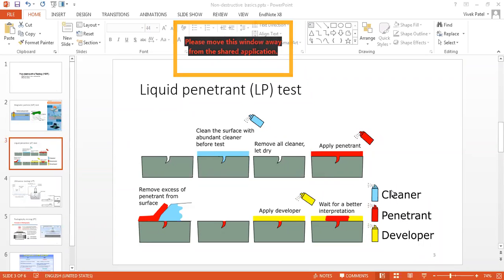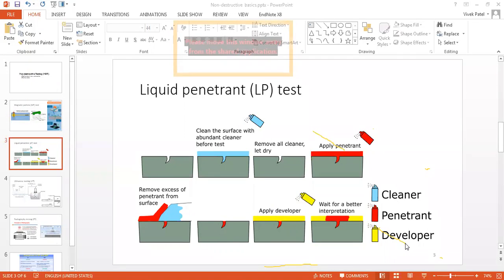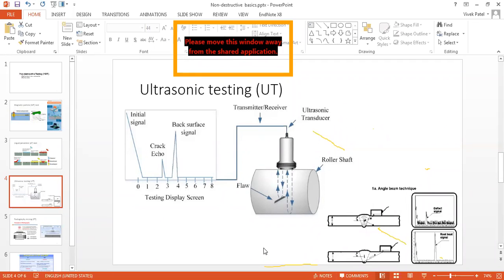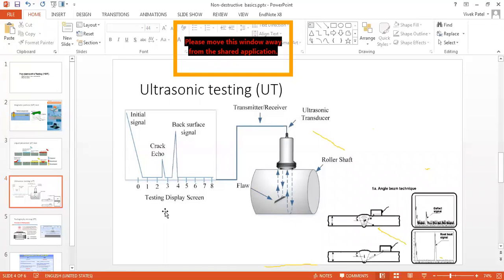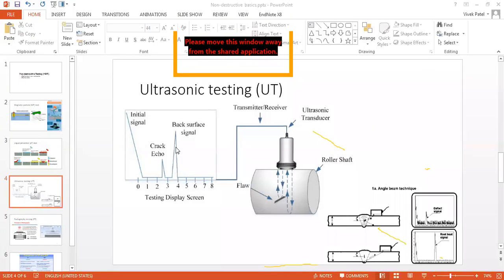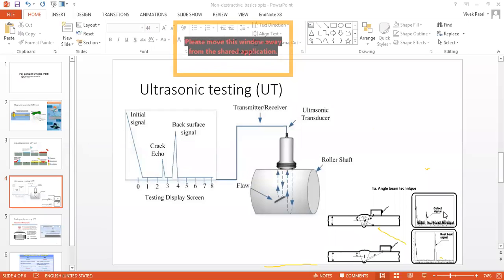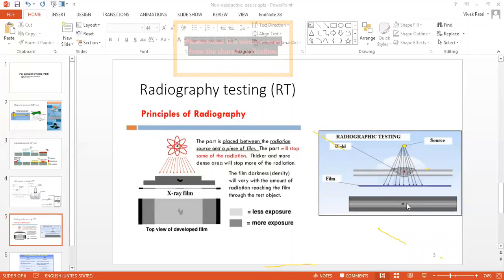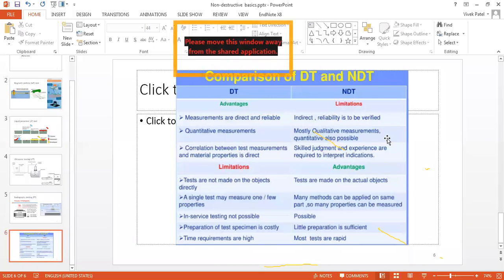SOT_2 Year BTech Mechanical_Engineering Metallurgy _NDT Part 2_08/05/20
NDT: MP, UT and radiography